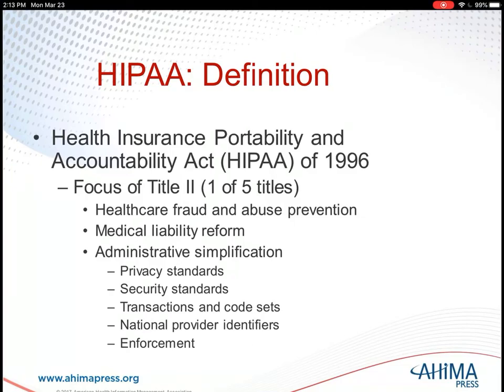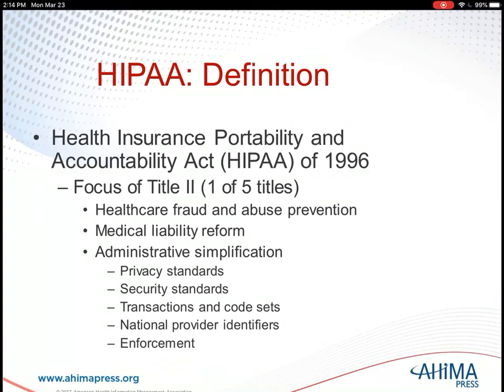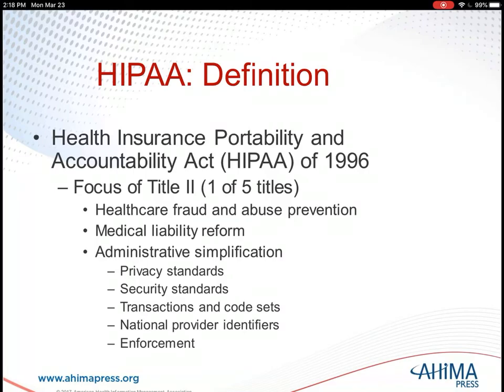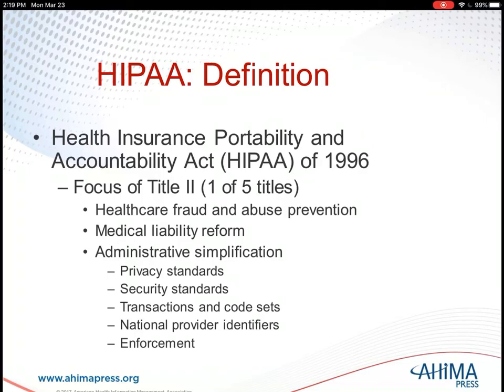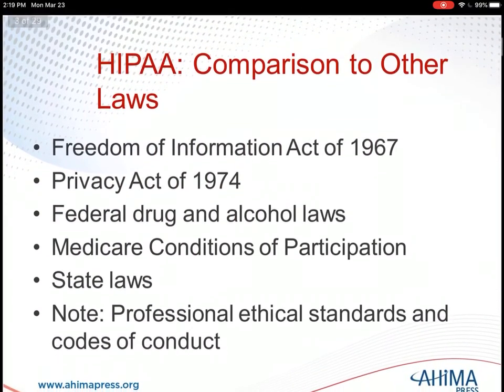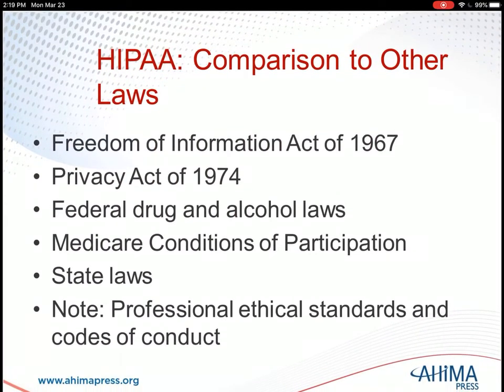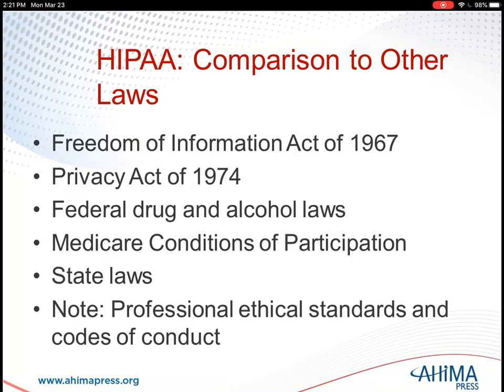Law and Ethics - Chapter 10 - Section 1 Lecture